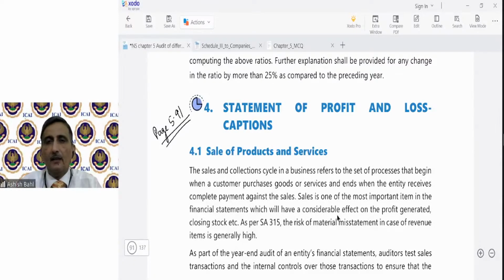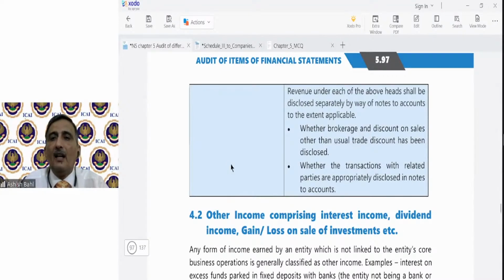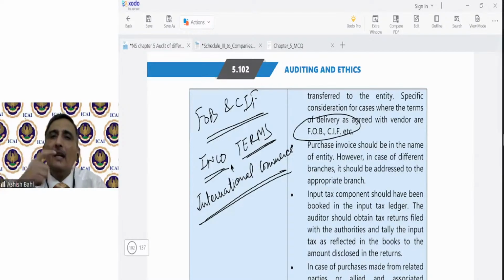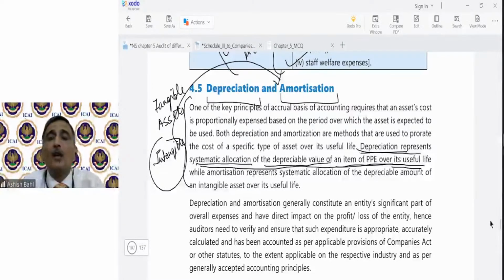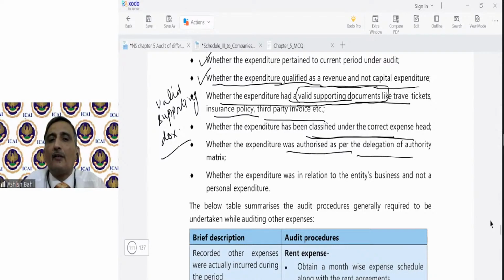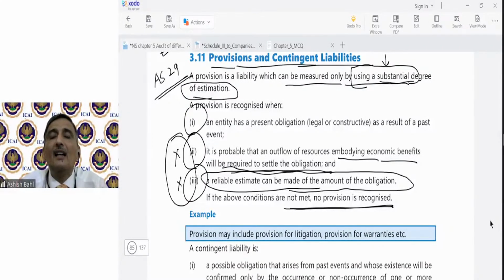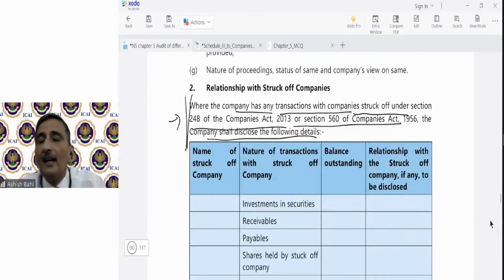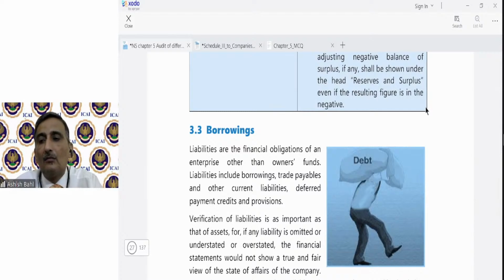Intermediate Paper 5:A&E | Topic: Chapter 5: Audit of Items of Financial..| Session 1 | 24 Nov, 2023